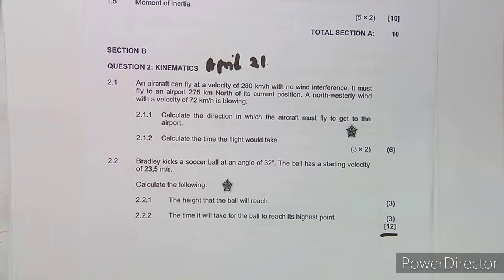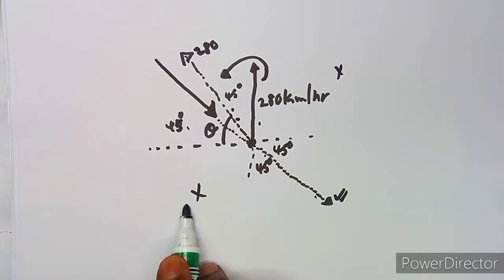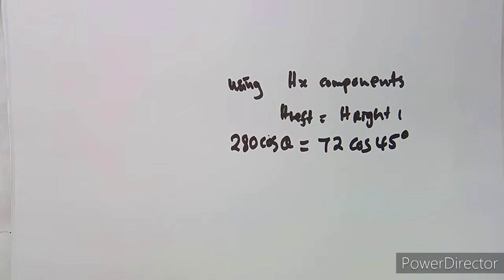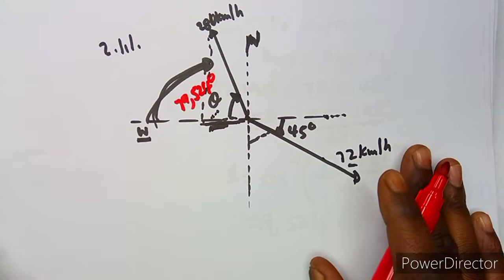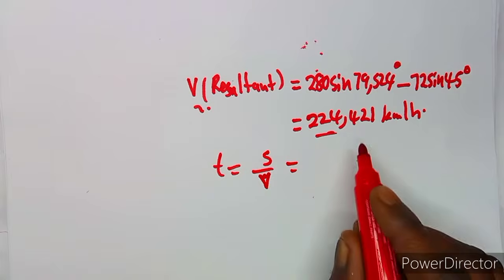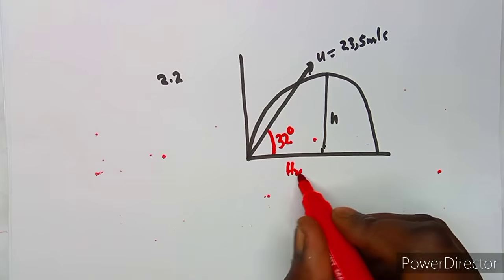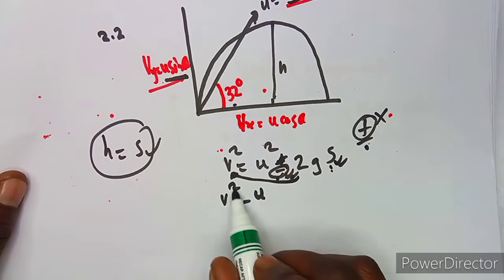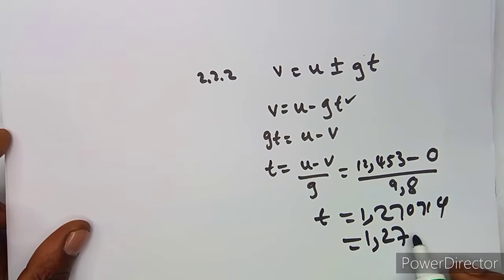Engineering Science N4 Kinematics Past Papers and Memo April 2021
Engineering Science N4 Kinematics Past Papers and Memo April 2021 ‎@Maths Zone African Motives

Engineering Science N4 Kinematics.
Engineering Science N4 April 2021.